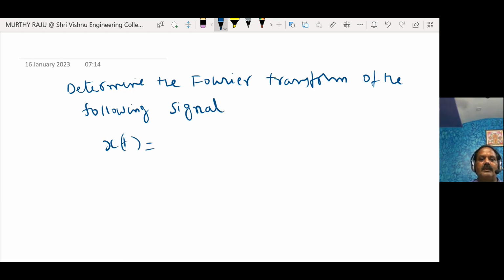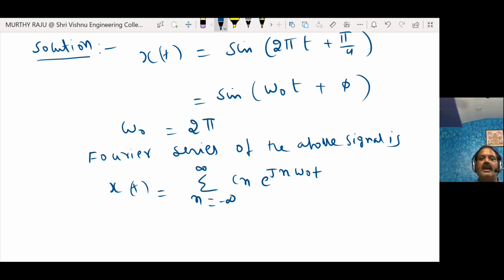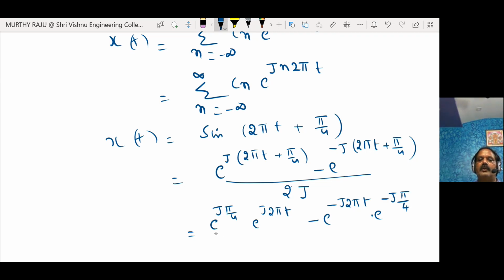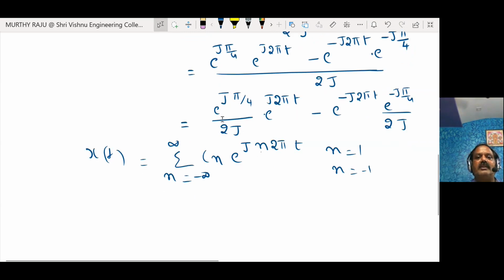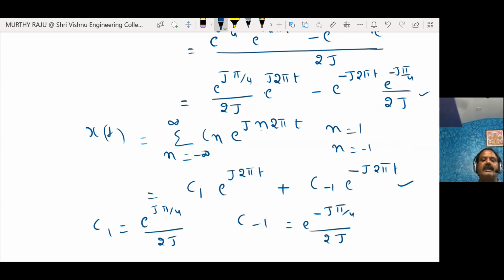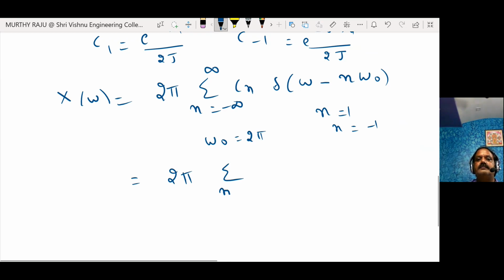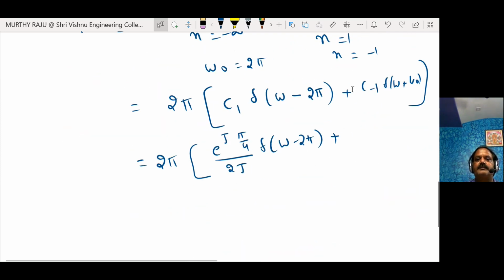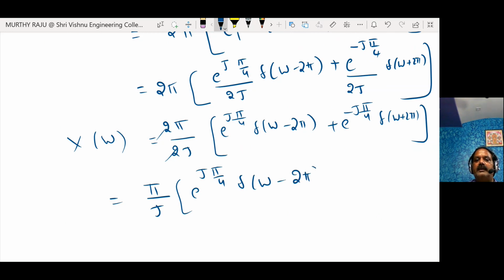FOURIER TRANSFORM SOLVED PROBLEM--SIGNALS AND SYSTEMS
Determination of Fourier Transform of the given signal